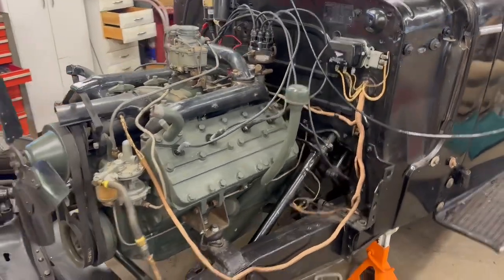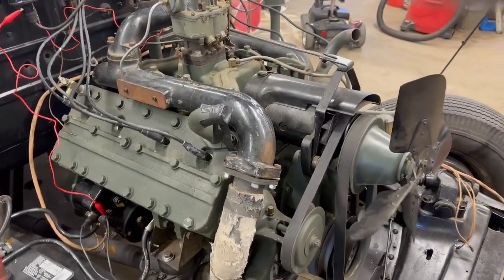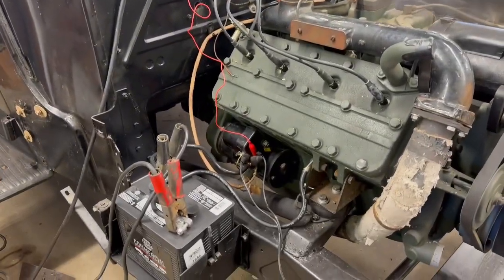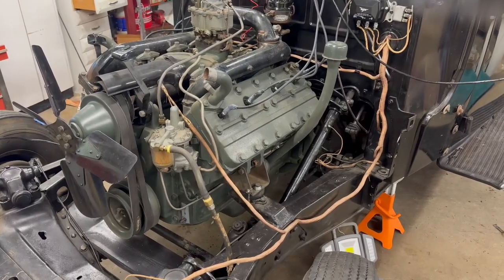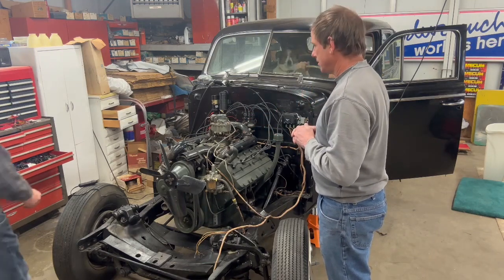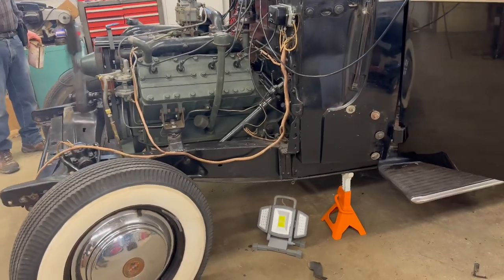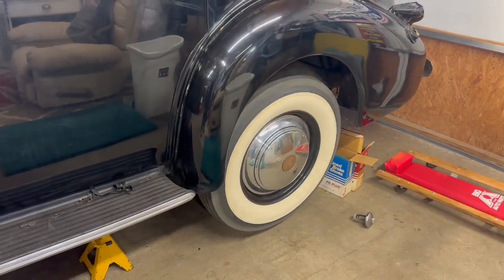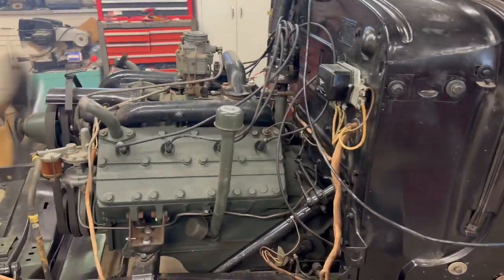1939 Cadillac Update! Will She Start and Run after being apart for over 4 decades!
We've been bring you some videos of an awesome 1939 Cadillac that my dad bought at an estate auction a few years ago.  It was a low mileage car that had an engine problem.  They pulled the engine and had it overhauled in 1981!

But, that was a far as the project got.  The previous owner never did get the car back together.  Dad has had the car in storage since he bought it, but over Christmas, we got the car, the engine, the transmission and the boxes of parts all back out of storage!  We got the engine and transmission back together and got the entire unit sat back in the car.

Over the last few days, my dad and his buddy Jay started sorting out all of the small stuff.  Hooking up wires, checking things over, hooking up fuel lines and checking the tank, and building pressure with the oiling system before attempting to start it!

Well, today was the moment of truth!  It was time to put fuel to the old Caddy see what would happen after a 40+ year slumber!!